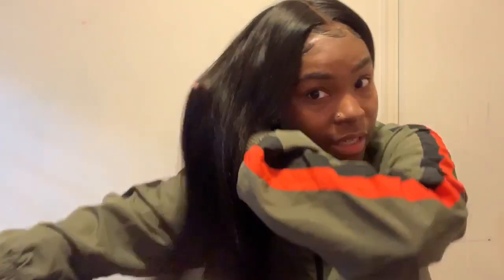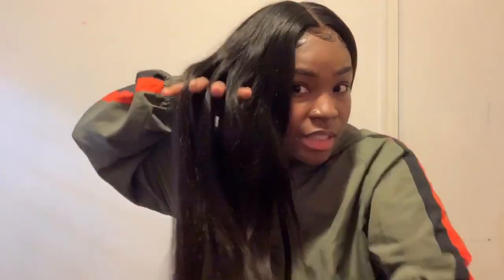DONMILY REVIEW VIDEO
Hair I’m Wearing: Body Wave 180% Density 13*4 Lace Front Human Hair Wigs 24''
Best Selling Hair:
360 Lace Wigs Jerry Curly Human Hair Wigs 150% & 180% Density

Snapchat 👻 Pootahjass

XOXO...